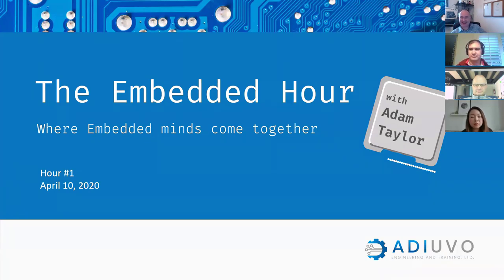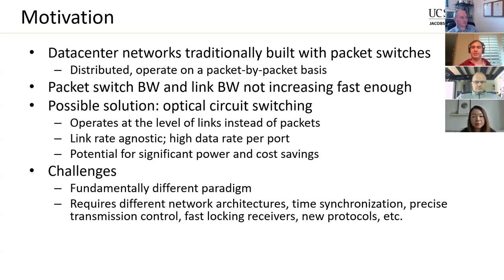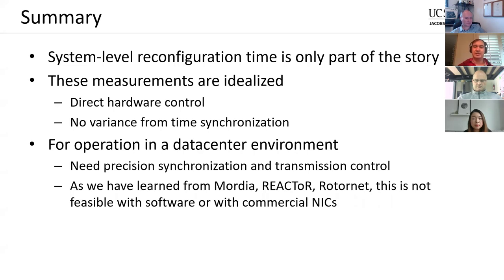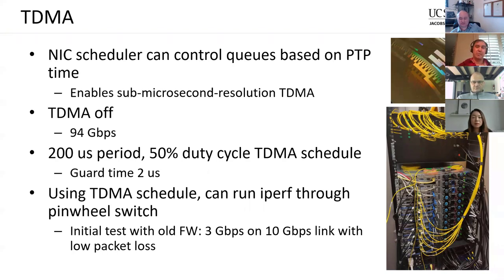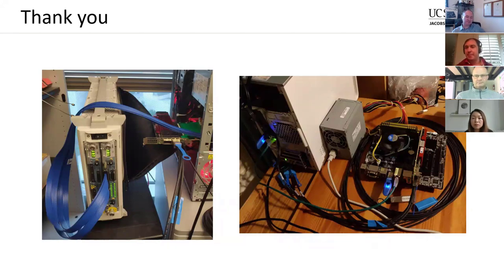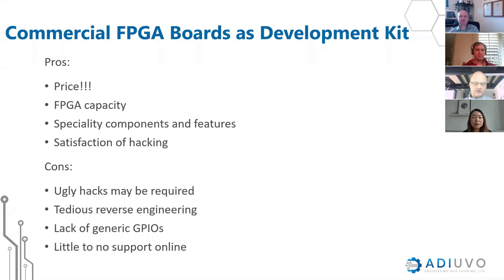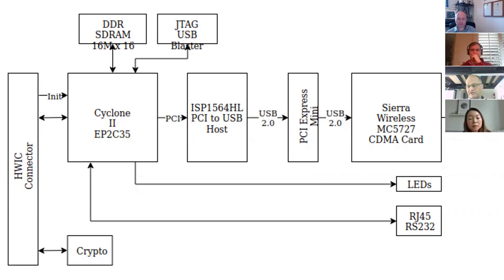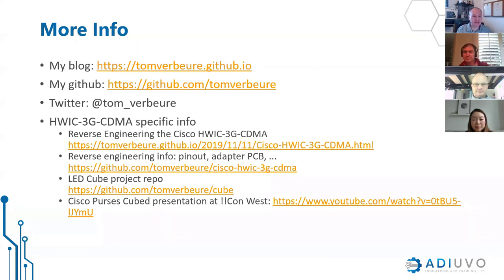The Embedded Hour | Episode 01 | The First Episode Ever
This is the inaugural episode of The Embedded Hours. In this episode we feature an FPGA-based NIC project and talk about scavenging for commercial FPGA boards online to repurpose for your projects.

Wouldn't be a real "first" episode without some glitches and issues. Thanks for your support as we get our bearings! If you want to by-pass the humming noise, it goes away by the 30 minute mark.

The Embedded Hour w/ Adam Taylor is a monthly virtual event where embedded minds gather to share projects and talk.